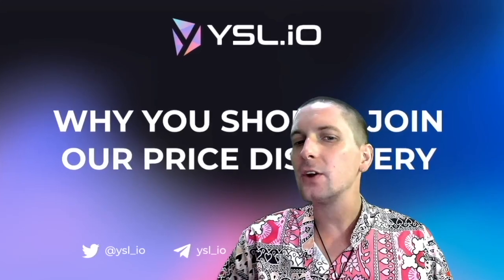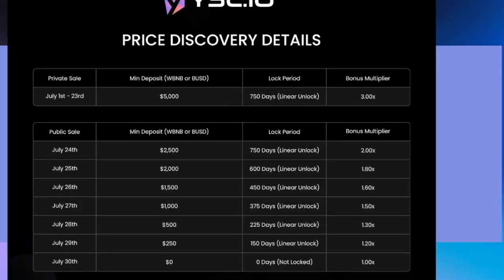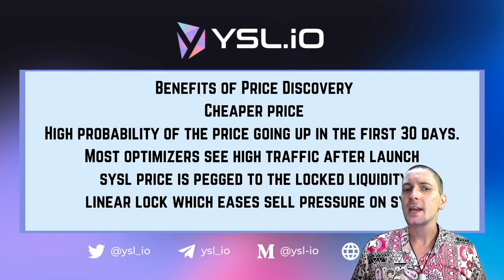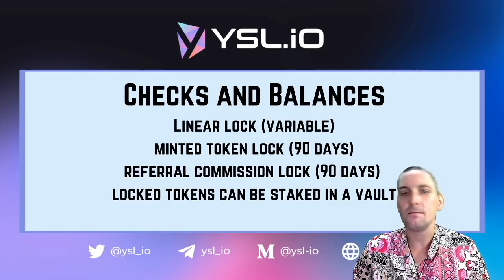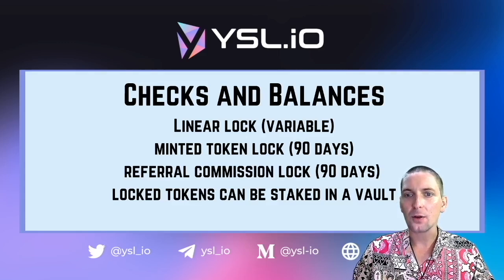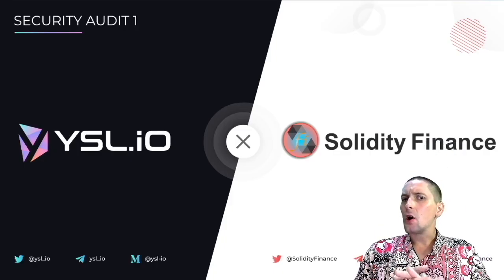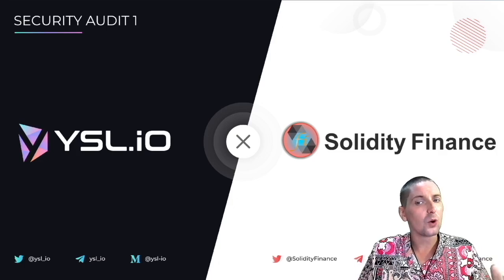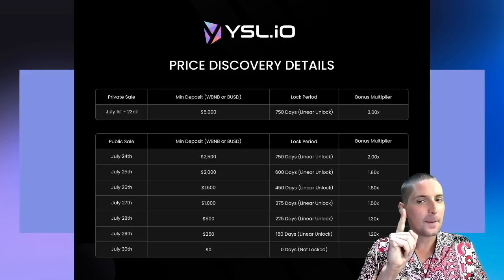YSL.IO - OPTIMIZED FARMING PRESALE!!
💧 Join my DRIP Team for weekly airdrops! drip.community/faucet?buddy=0x78815067c3926cc33F7790d87460BEC779F42d4D

TimeStamps
0:00 Intro
2:22 Price Discovery
9:52 Checks and Balances
12:16 Locked Liquidity
18:20 Audit
22:06 Where to find out more